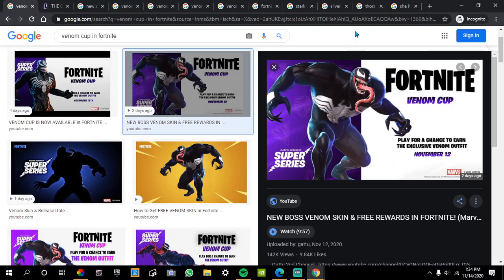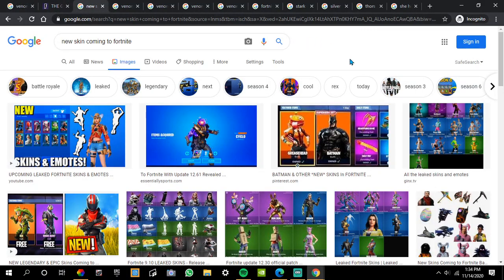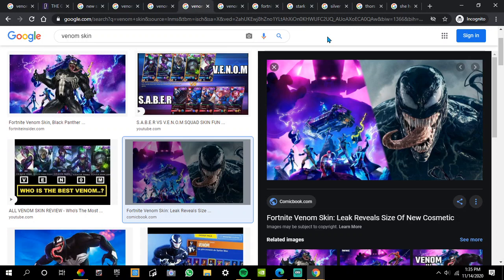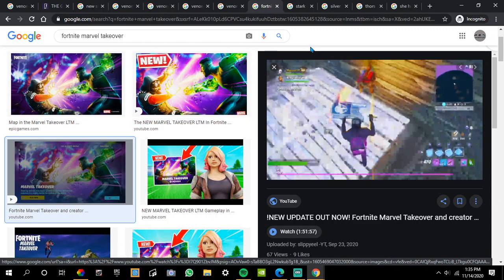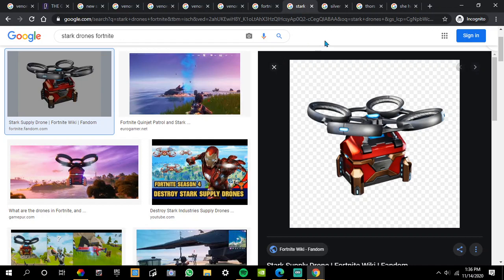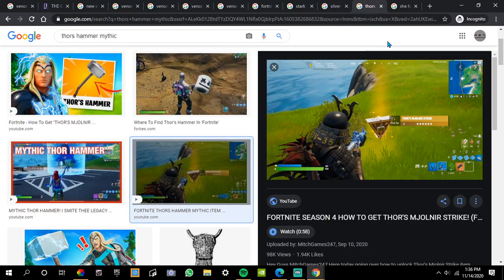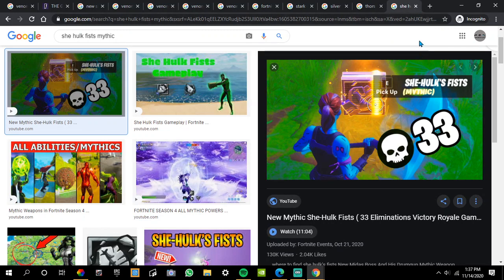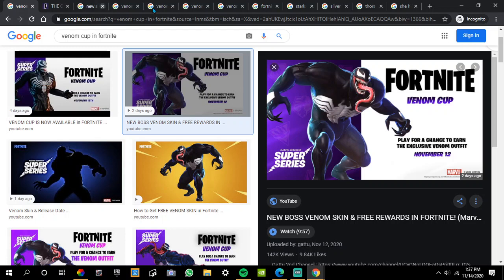The Venom Skin is in Fortnite!!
The new marvel mode will have the venom skin!